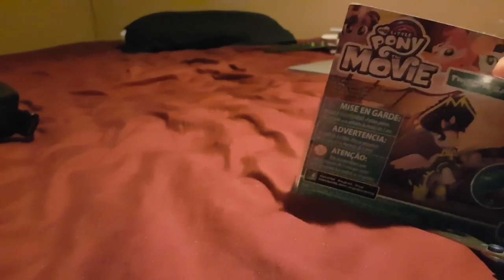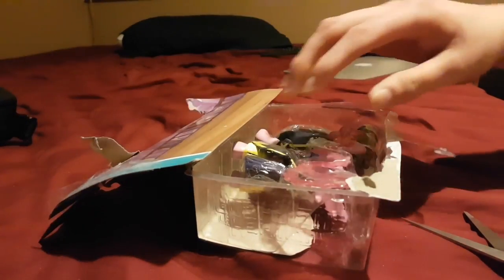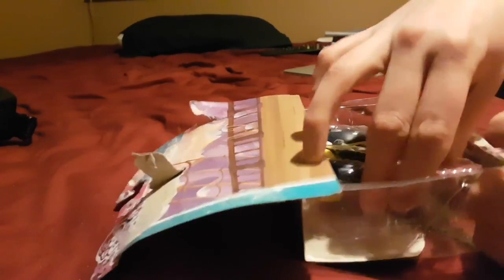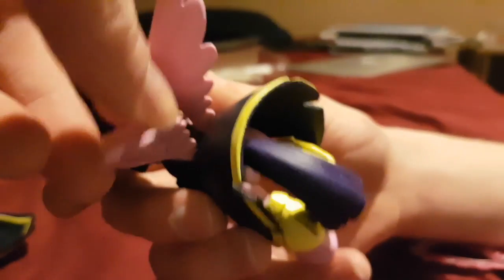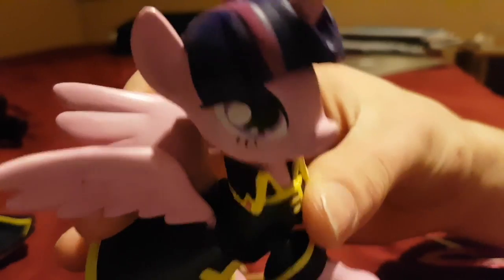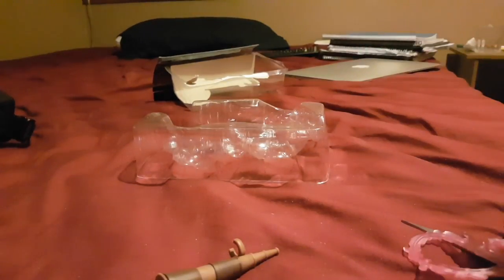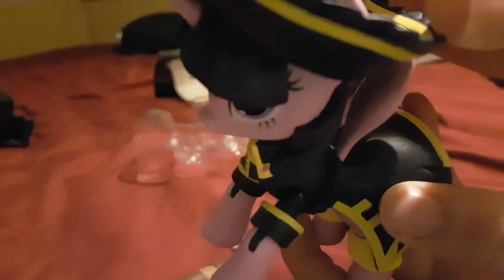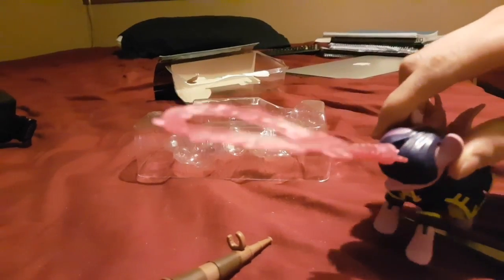Twilight Sparkle Pirate Pony Unboxing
This is a cringe video haha. I love my Twilight Sparkle toy, I just bought her from Walmart.com using Bing. They gave me a $10 gift card for Walmart and I spent it on ponies. Being a brony, Twilight Sparkle and her cute outfit was irresistible. I wanted to see if this would end up on cringe compilations.